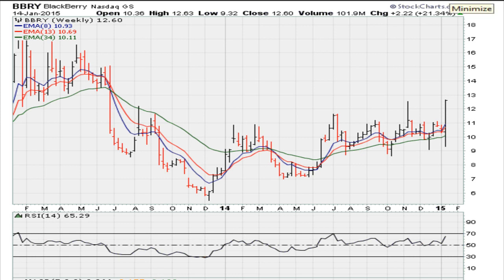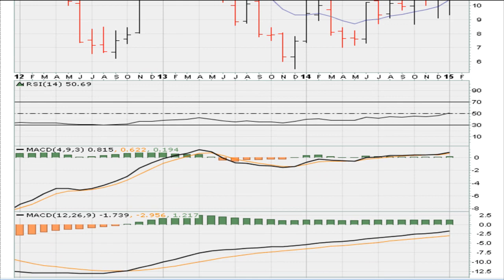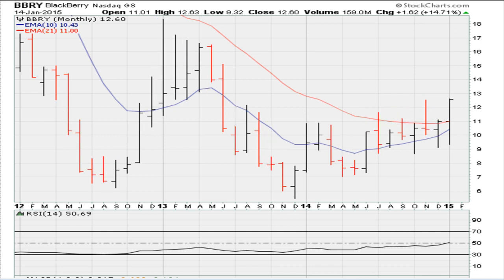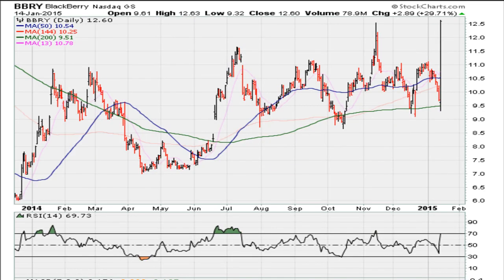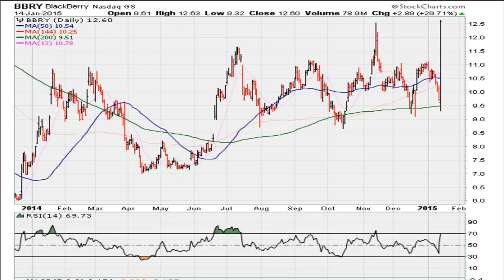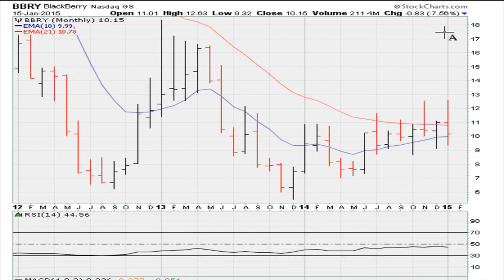Mentorship / Rethink - Avoiding Ugly Charts - BBRY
In this video we look at why is it important to avoid stocks that tend to have no consistency in their chart and the risk of investing in such securities.

Stocks and markets that have a tendency of losing gains also have a tendency of losing gains once you buy  them since they tend to remain true to their behavior irrespective of how rosy things might look short-term.

Yes, it's likely and possible that eventually the behavior might change but this is not easy and what  is the point of owning such risky names when the market always has other better looking sexy stocks that rightfully deserve our attention.

My PREMIUM SERVICE Will Send You PROFITABLE MOMENTUM ALERTS!

j. welles wilder
relative strength index chart
relative strength index formula
relative strength chart
relative strength analysis
relative strenght index
interactive stock market charts
charts for stocks
good stock charts
advanced stock charts
hourly stock charts
charts stocks
technical analysis of stock
technical analysis of financial markets
technical chart analysis
learning technical analysis
stock chart technical analysis
technical analysis from a to z
technical analysis training
stock relative strength index
relative strength index calculation
definition of relative strength
relative power index
read stock charts
stock charting programs
mansfield stock charts
simple stock charts
stock comparison charts
stock charting software review
stock trend charts
multiple stock charts
stock bar charts
online stock charting
candlestick technical analysis
what is a technical analysis
stock charting services
best technical analysis
financial technical analysis
detailed stock charts
technical market analysis
futures technical analysis
macd stock charts
stock charts macd
technical analysis stock market
technical analysis websites
comparison stock charts
best online stock charts
mobile stock charts
technical analysis chart
stock charts analysis
technical analysis software free
stock trading technical analysis
trading technical analysis
leading indicators technical analysis
chart technical analysis
technical analysis plain and simple
technical analysis courses
relative strength index definition
relative strength index wiki
how to calculate relative strength index
define relative strength index
what does relative strength mean
relative strength charts
currency relative strength index
relative strength index investopedia
relative strength index forex
trend strength index
relative strength indicator definition
stock technical charts
web based stock charts
the technical indicator
best interactive stock charts
technical analysis free
stock chart program
charts stock market
stock chart tools
view stock charts
indicator analysis
intraday stock chart
technical analysis education
moving averages technical analysis